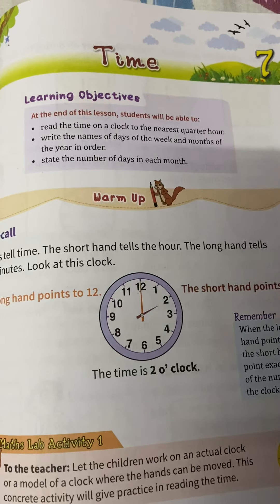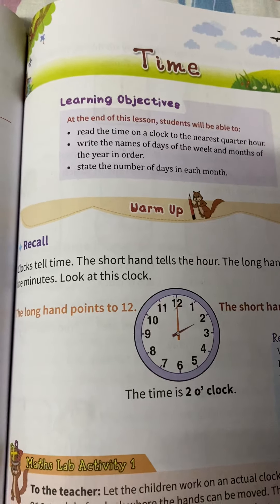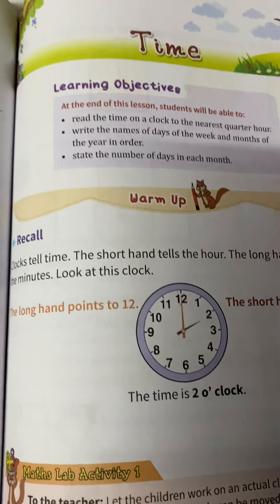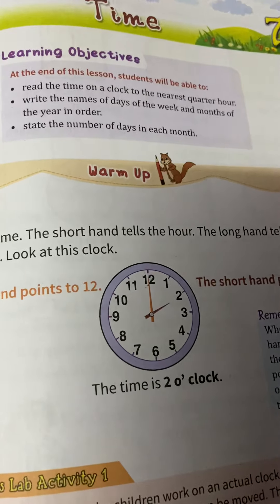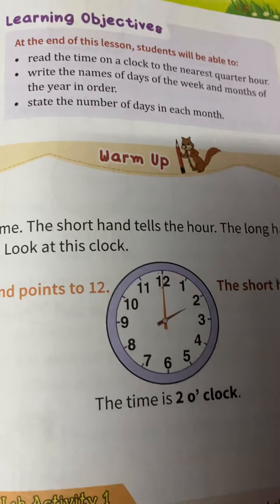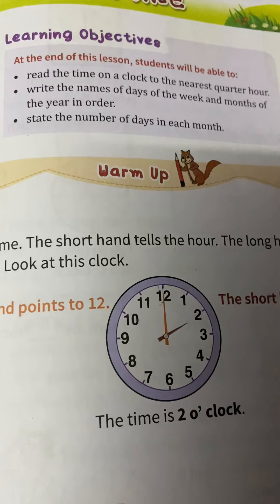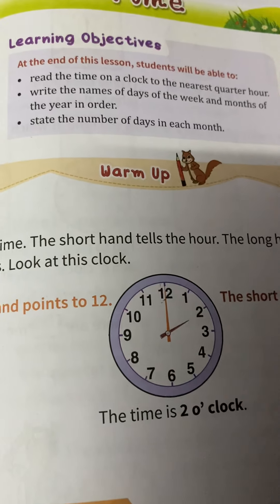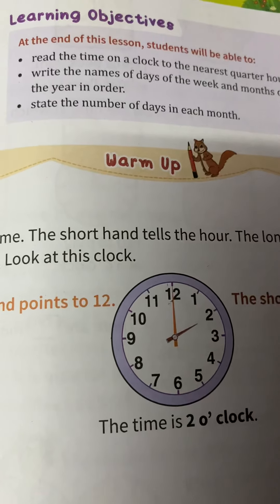Part-1 chapter7 Maths 2nd class